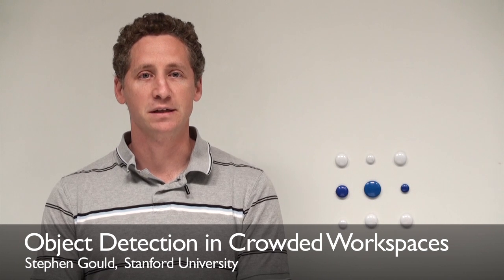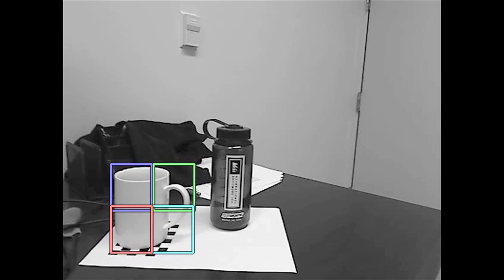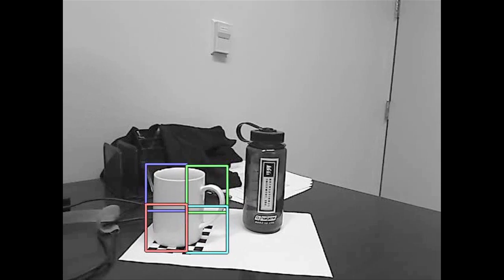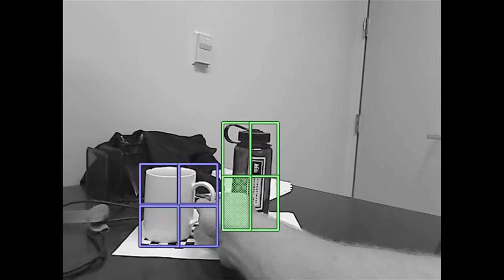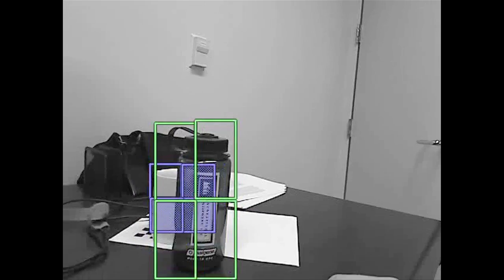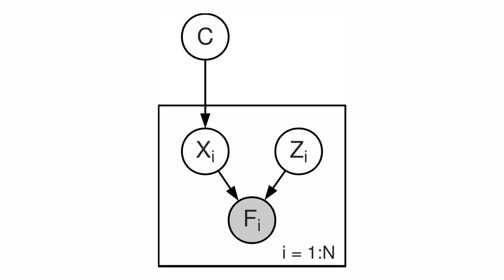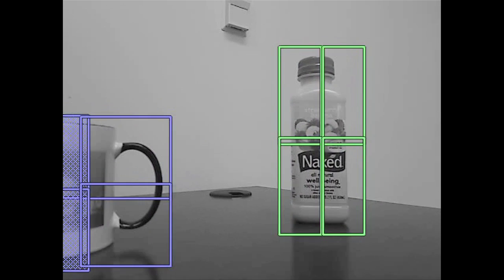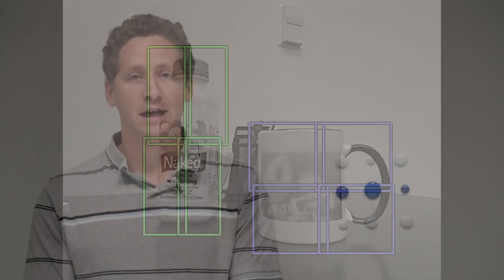Object Detection in Crowded Workspaces